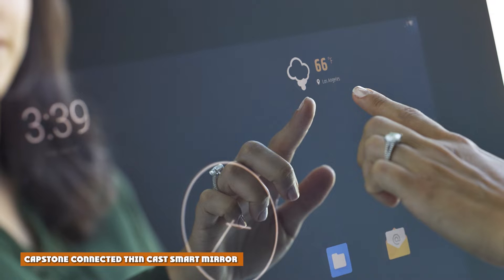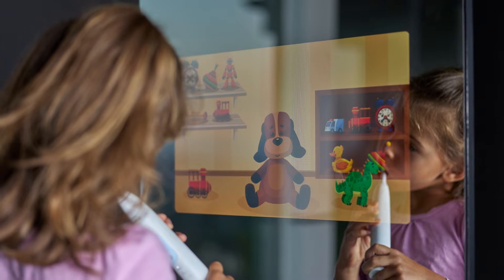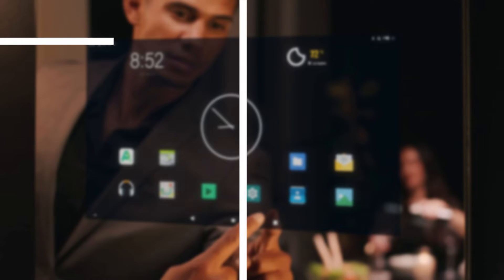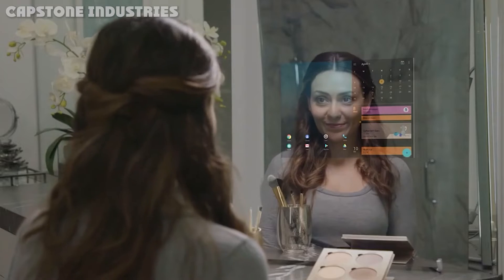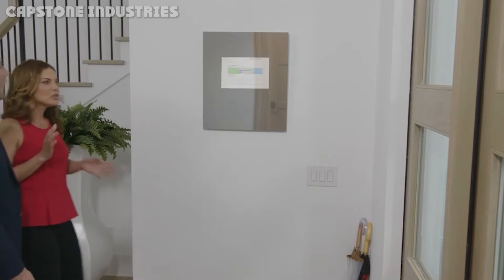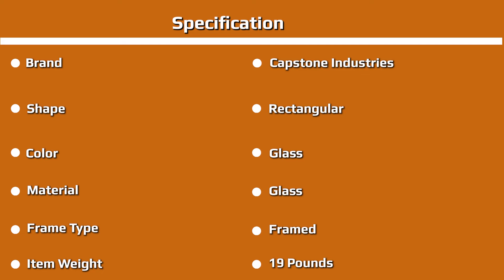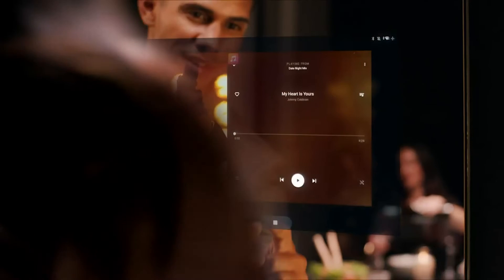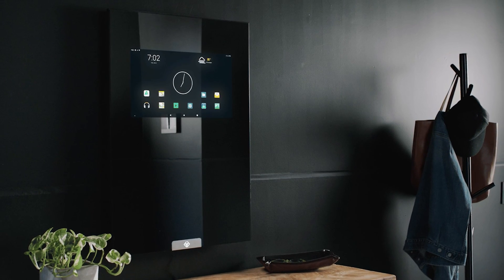Capstone Connected Thin Cast Smart Mirror Review: Should You Buy It? [2023]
The Next Generation promised me hidden displays in every wall, and now Capstone Connected claims to have delivered with its Thin Cast Smart Mirror. At first glance a regular mirror, it's only when the hidden touchscreen wakes up behind the glass that you realize the tech functionality baked inside.